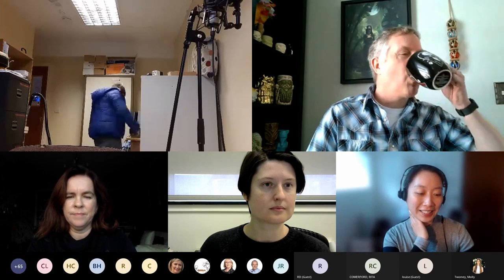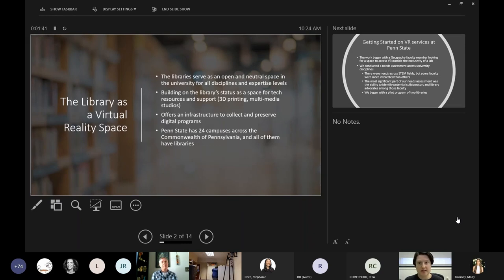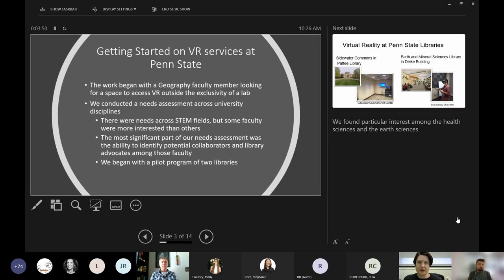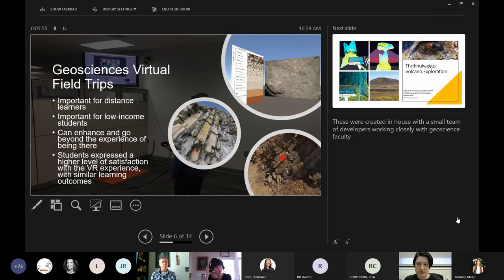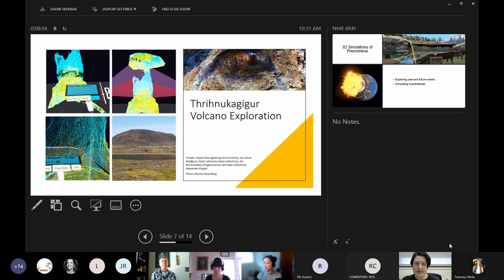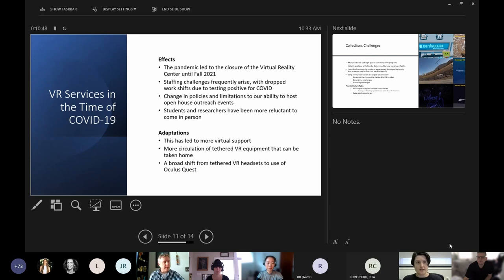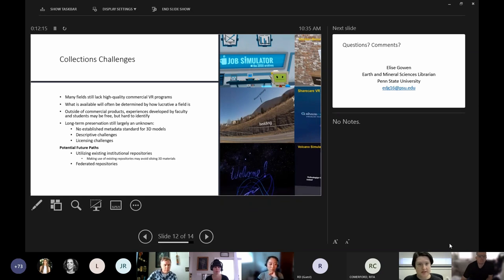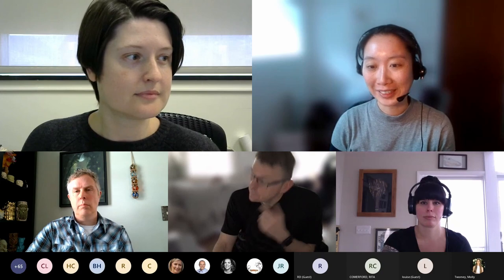Elise Gowen - Enhancing Teaching and Learning Using Virtual and Immersive Technologies Seminar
Presentation from Elise Gowen (Penn State University) for UCC Library's Enhancing Teaching and Learning Using Virtual and Immersive Technologies Seminar.

Presentation Title
Immersive Experiences in the STEM Library: Exploring and Communicating Science Through 360 Video and Virtual Reality Programs

Presentation Abstract
The advent of affordable and accessible virtual reality systems presents many opportunities for the library to support new ways of teaching, researching, and producing content. Libraries can use virtual reality to help students and researchers visualize data, develop spatial literacy and supplement field work with virtual experiences. This presentation will discuss how STEM librarians at Penn State support virtual reality services, especially as the ongoing pandemic creates new challenges and possibilities for immersive experiences.

This seminar has been funded by the National Forum for the
Enhancement of Teaching and Learning in Higher Education, Ireland.

UCC Library - supporting the research and study needs of the University College Cork community since 1849.

💚 UCC Library - At the Heart of UCC 💚